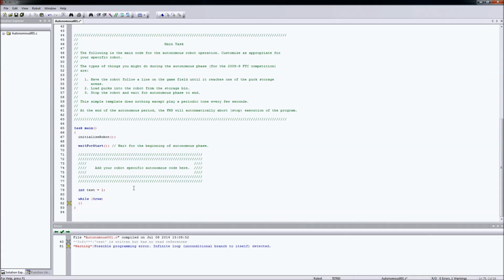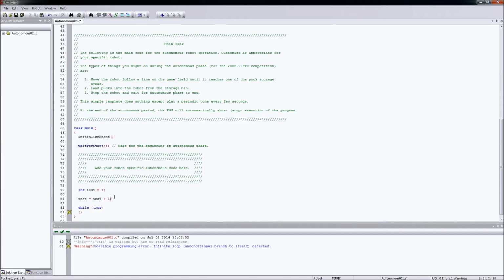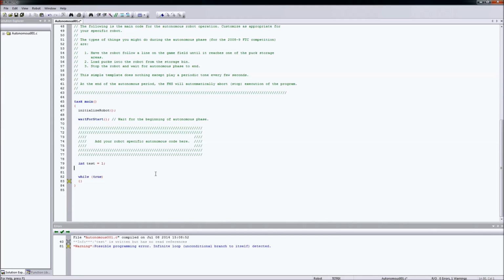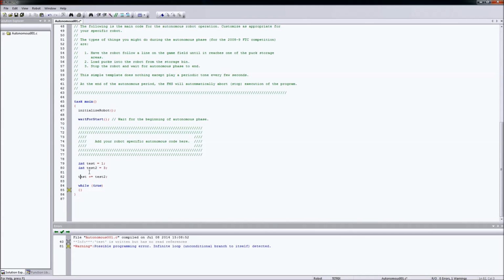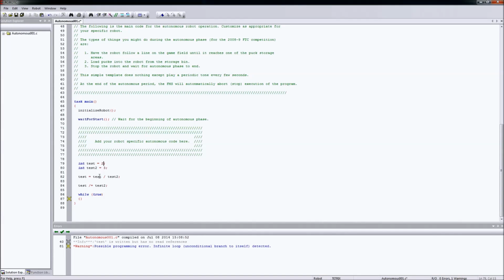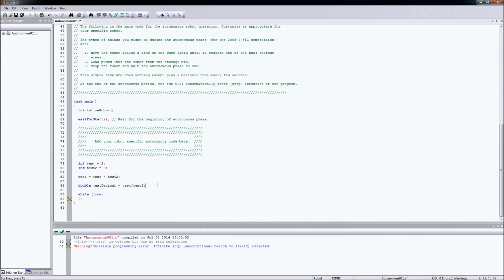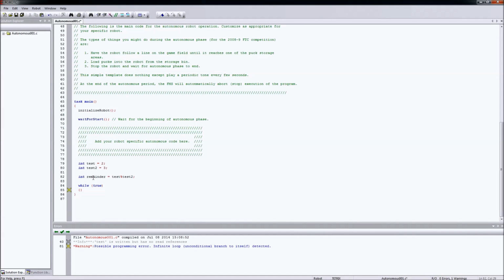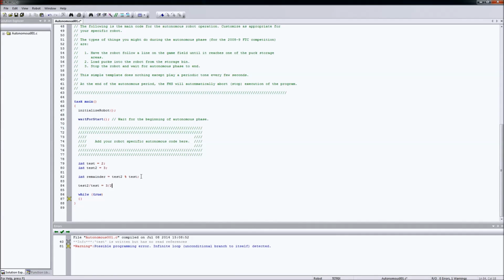Robot C Tutorial 3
In this tutorial, we go over how to work with different kinds of variables